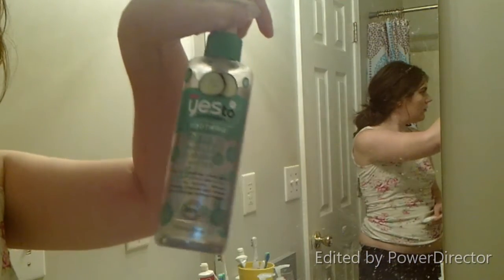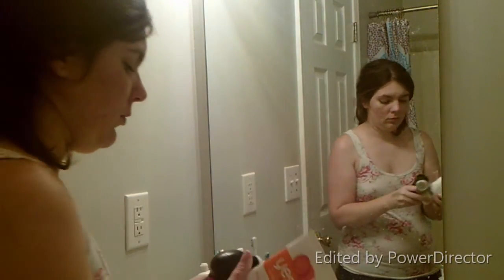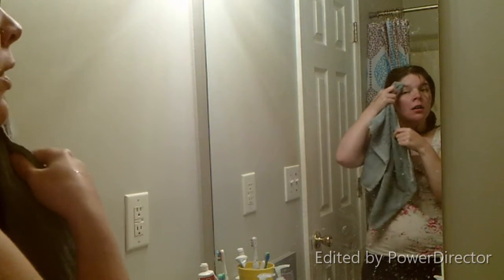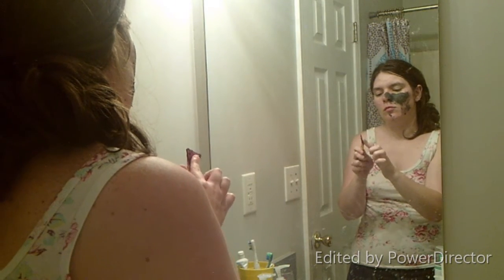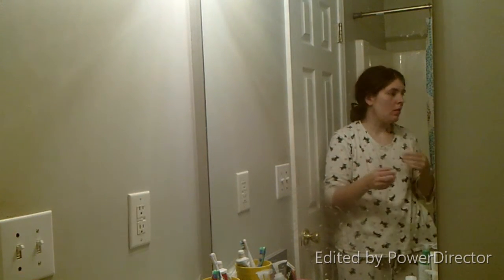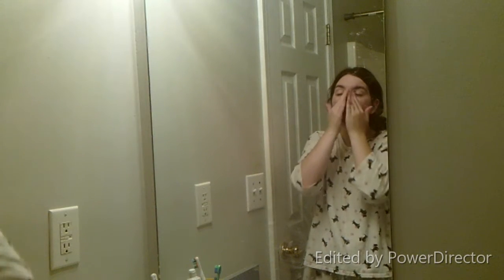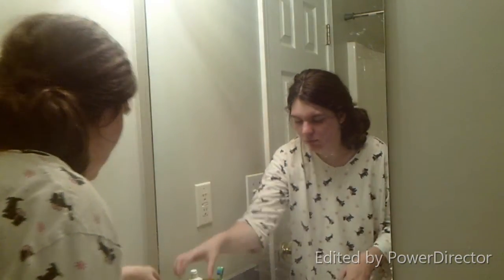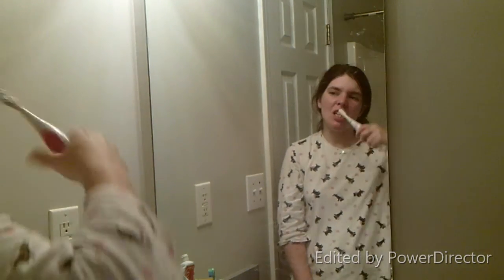Pamper Me Day | Skincare | Cruelty-free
This is how I pamper myself from a hard working week. It's always good to take care of yourself and making sure you're being stress free..

Yes to Carrots Nourishing Face Wash Cream
Queen Helene Volcanic Ash Masque
Pixi Glow Tonic
Earth Science Moisturizer
SooAE Unicorn Glow Sleeping Mask
Bath & Body Works Lotion in Endless Weekend